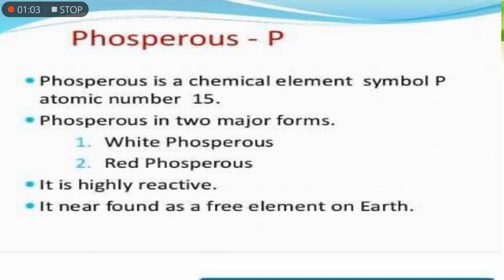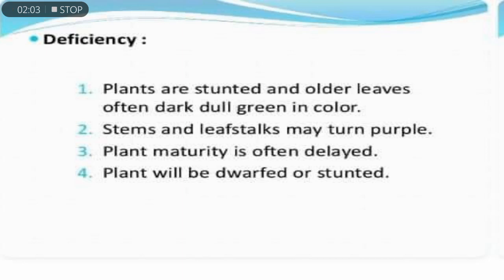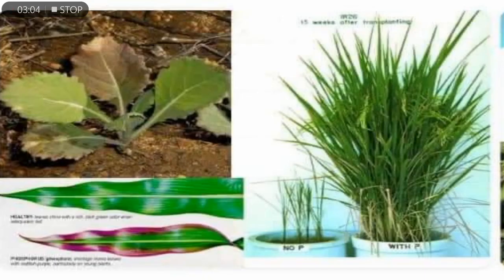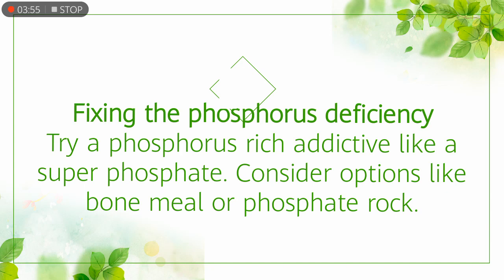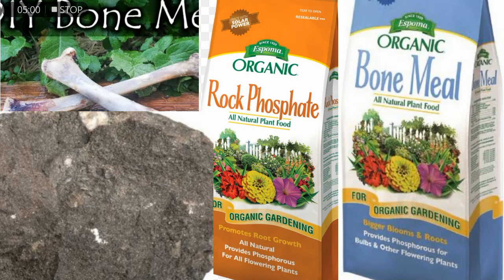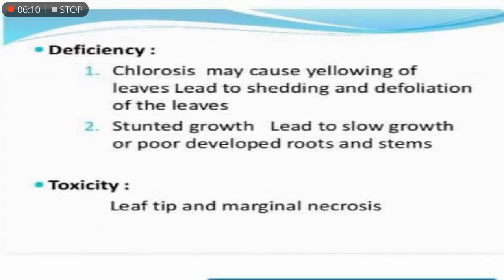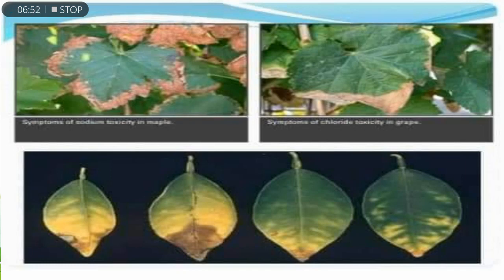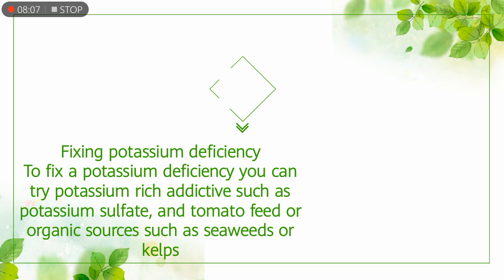Plant macro nutrients Phosphorus and Potassium and how to fix its deficiency.